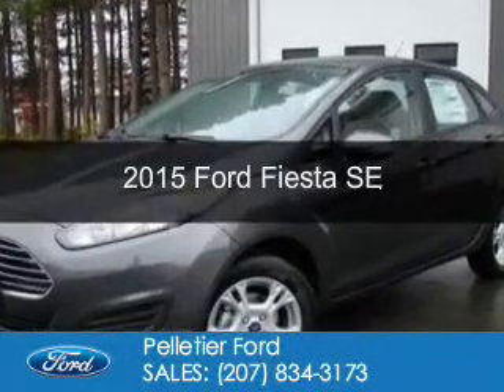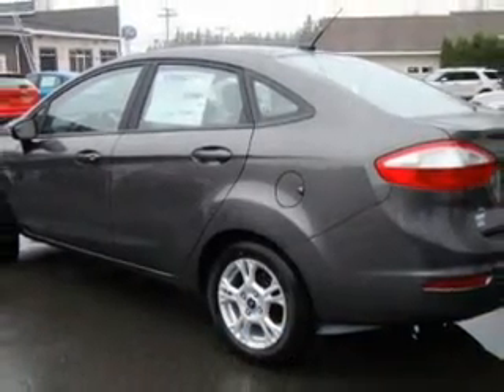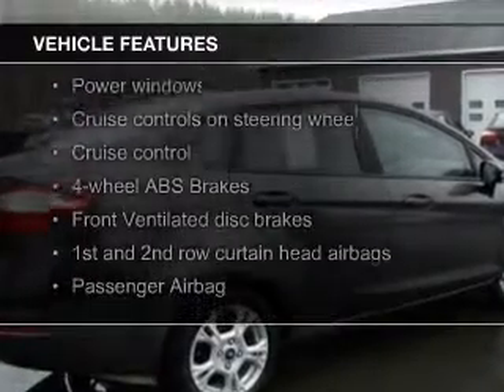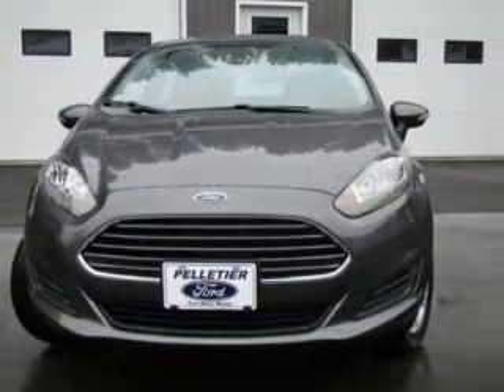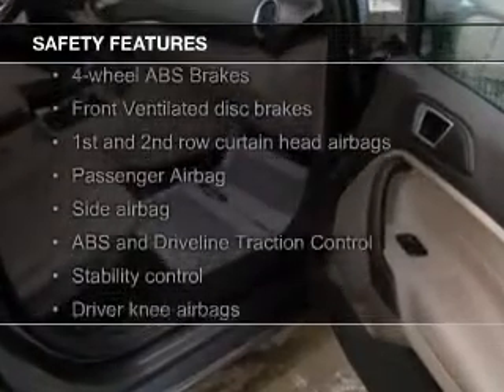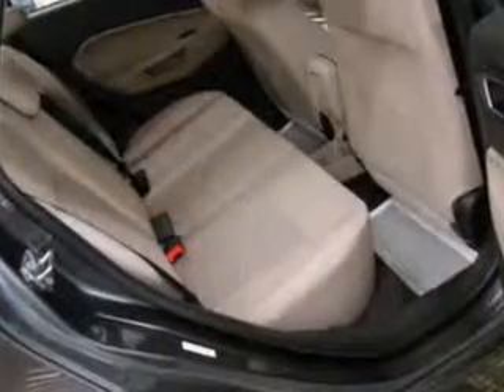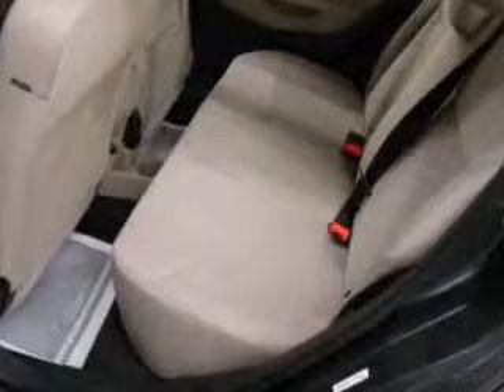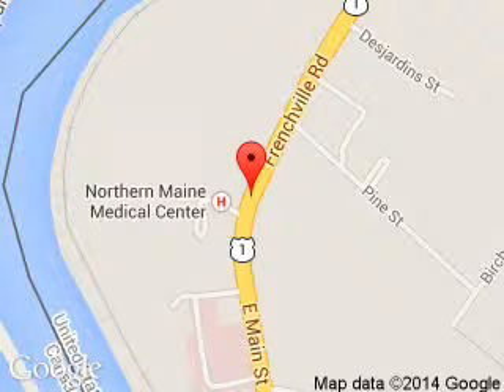2015 Ford Fiesta - Fort Kent ME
Phone:
Year: 2015
Make: Ford
Model: Fiesta
Trim: SE
Engine: 1.6 liter inline 4 cylinder 16 valve
Transmission:
Color: Magnetic
Mileage:
Address:
213 E Main St